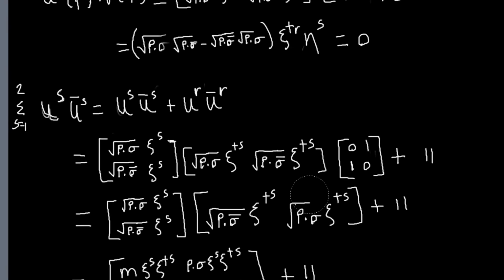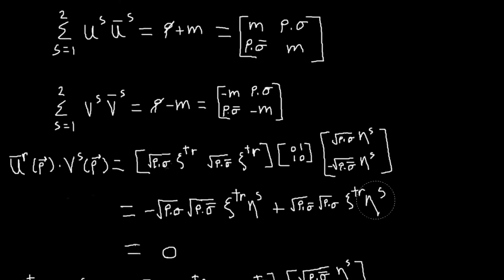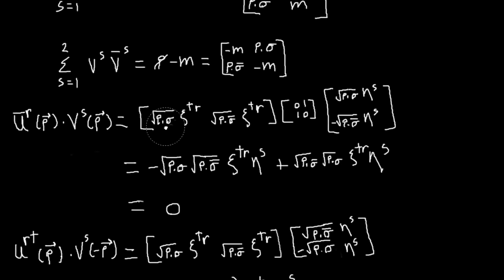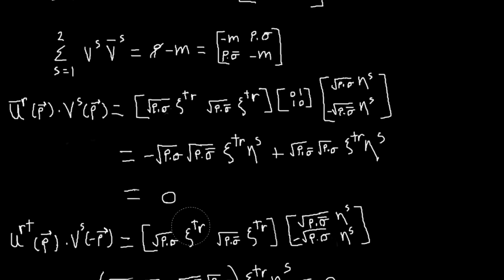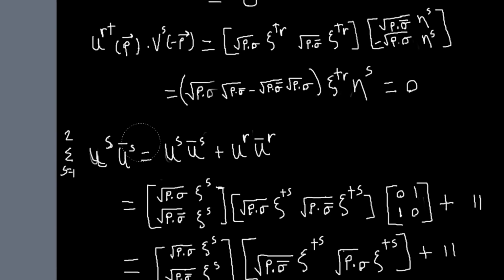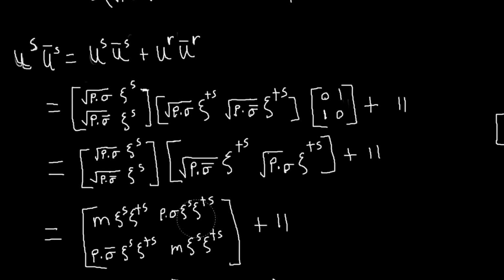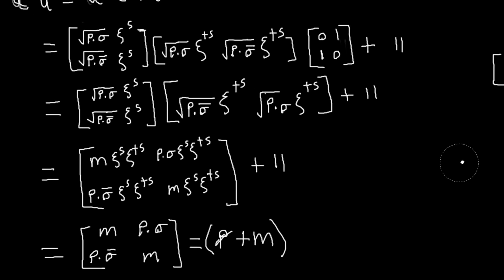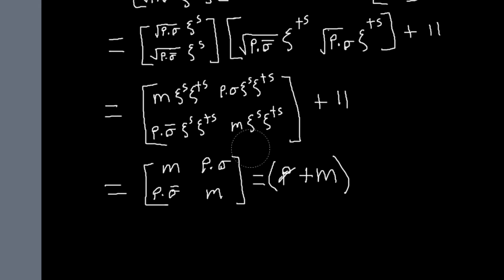Tong 3.4-3.8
Here I work out some parts of 3.4 and 3.5 I haven't done yet, the rest of these as well as 3.6 and 3.7 can be found in my other videos. 3.8 doesn't seem to exist.